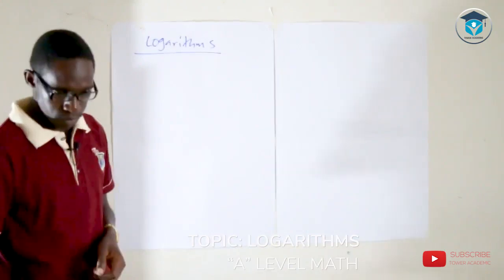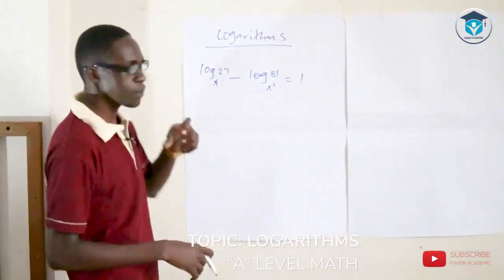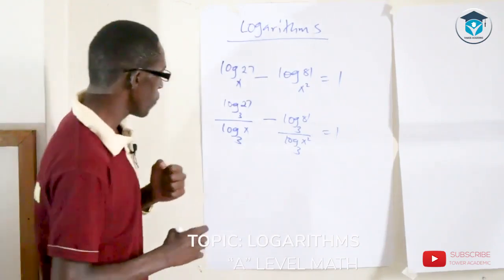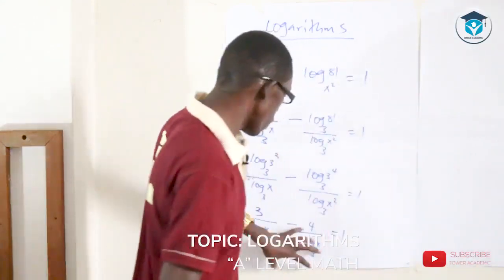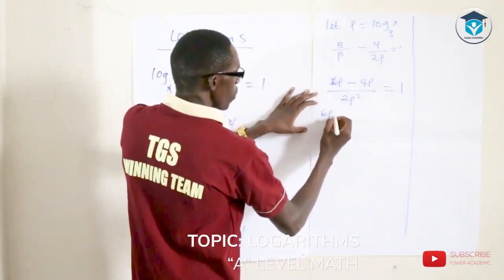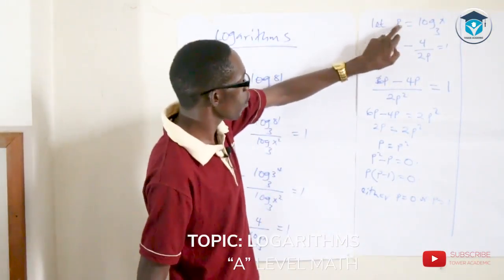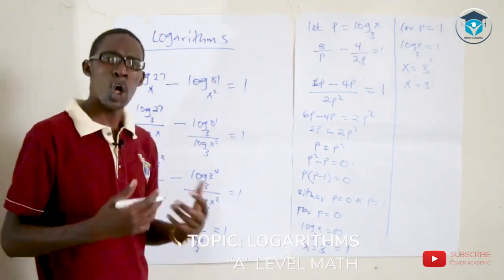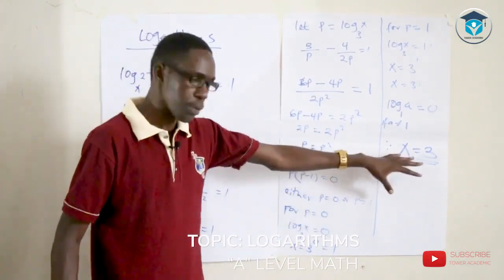Understanding Logarithms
A logarithm is the power to which a number must be raised in order to get some other number (see Section 3 of this Math Review for more about exponents). For example, the base ten logarithm of 100 is 2, because ten raised to the power of two is 100:

because

    102 = 100

This is an example of a base-ten logarithm. We call it a base ten logarithm because ten is the number that is raised to a power. The base unit is the number being raised to a power. There are logarithms using different base units. If you wanted, you could use two as a base unit. For instance, the base two logarithm of eight is three, because two raised to the power of three equals eight:

    log2 8 = 3

because

    23 = 8

In general, you write log followed by the base number as a subscript. The most common logarithms are base 10 logarithms and natural logarithms; they have special notations. A base ten log is written

    log

and a base ten logarithmic equation is usually written in the form:

    log a = r

A natural logarithm is written

    ln

and a natural logarithmic equation is usually written in the form:

    ln a = r

So, when you see log by itself, it means base ten log. When you see ln, it means natural logarithm (we'll define natural logarithms below). In this course only base ten and natural logarithms will be used.